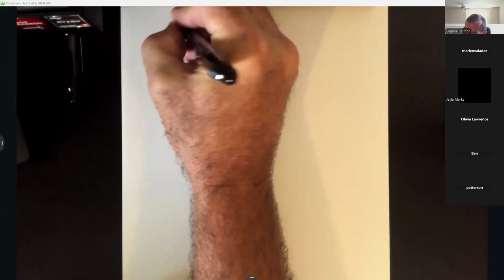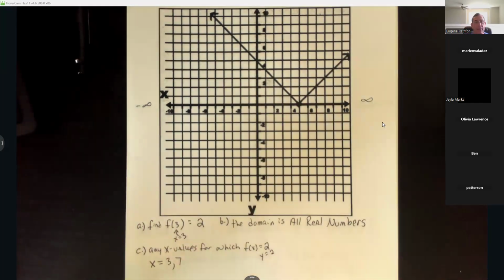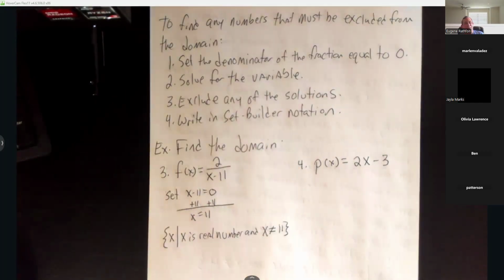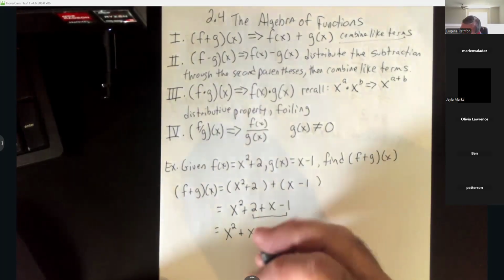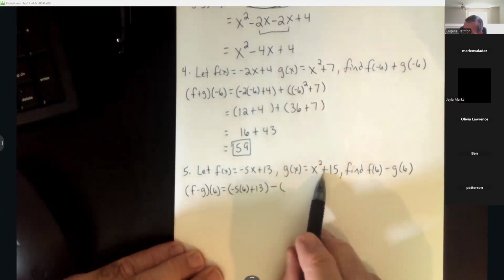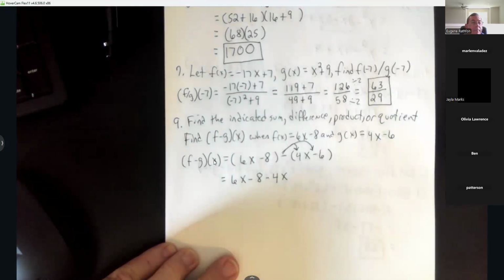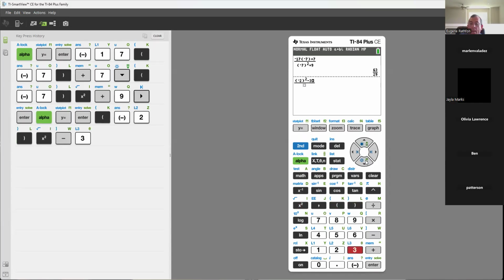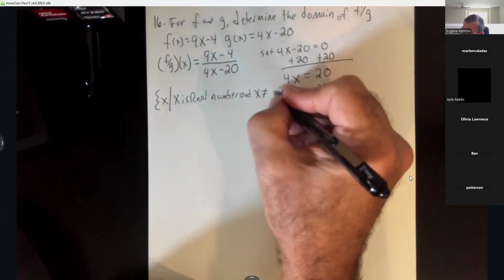college algebra summer 2 2025 section 2 3 and 2 4